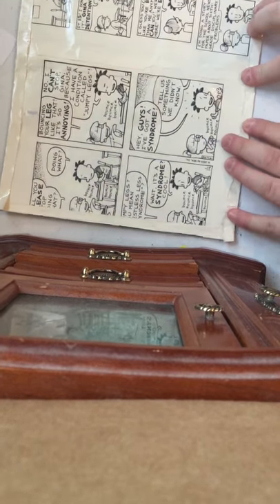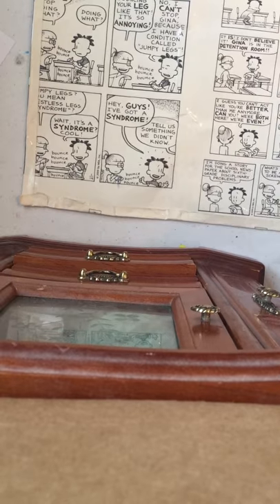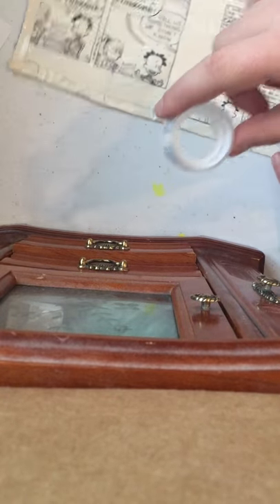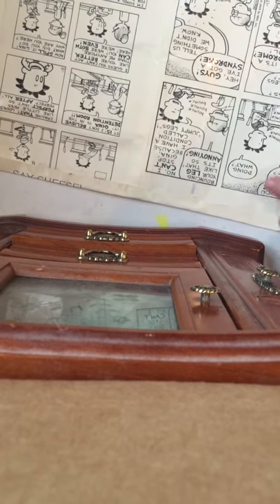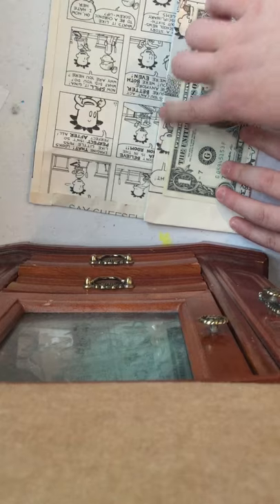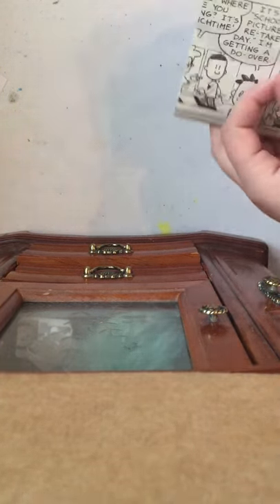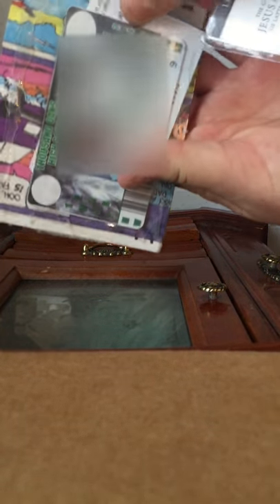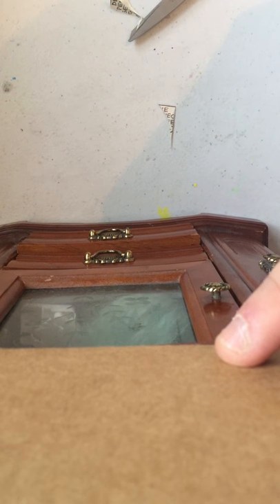DIY Comic Book Wallet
Here's how to make your own comic book wallet with ANY comic or picture of your choice! The tutorial that I learned it from is from an awesome channel called Sunny Lin. Here's her video. Go check her out she's awesome!